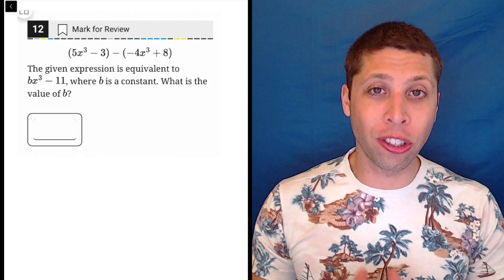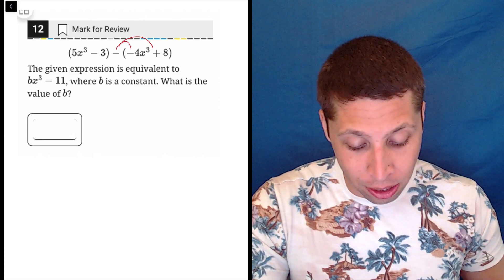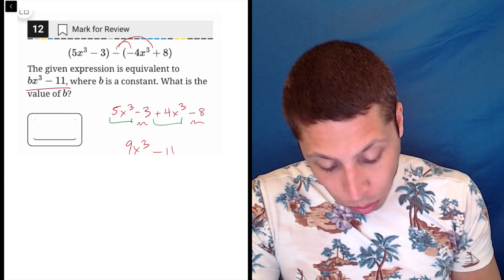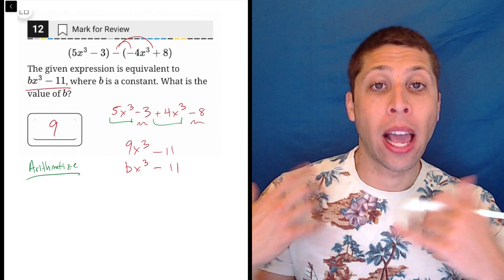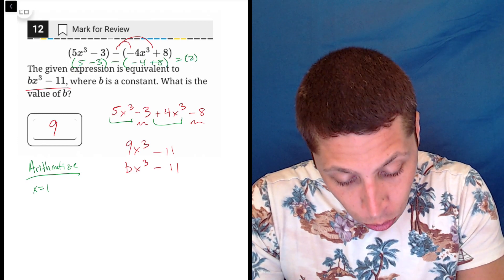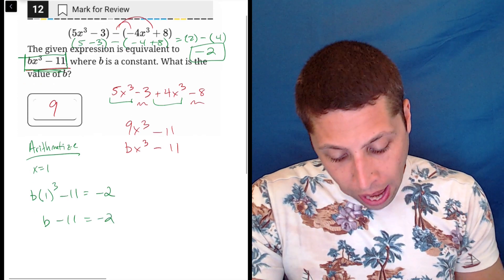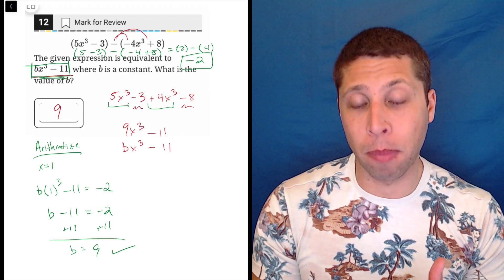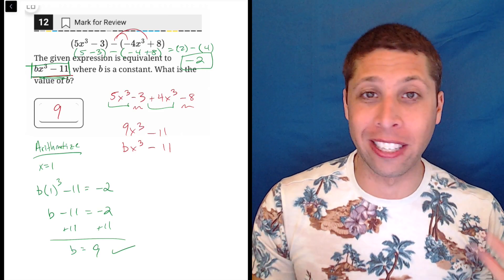Digital SAT 4, Math Module 1, Question 12 (algebra)